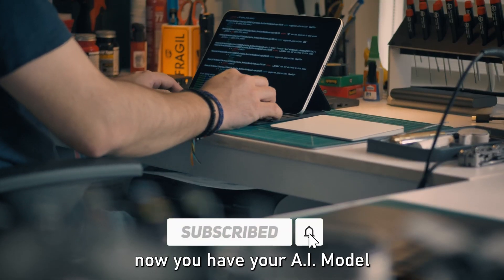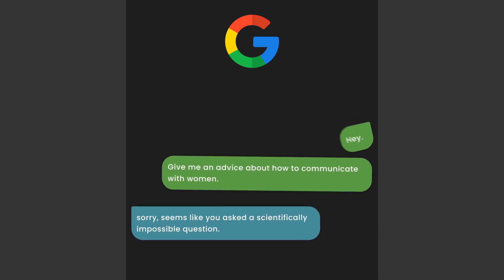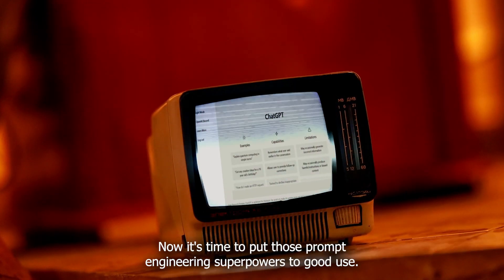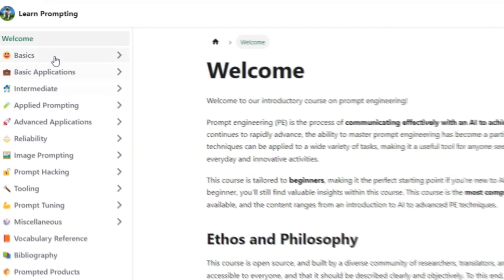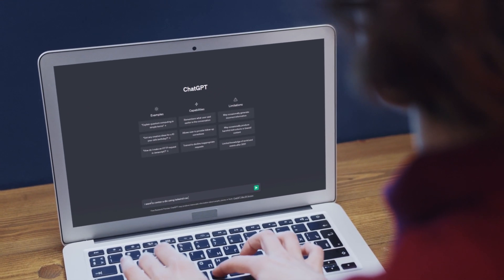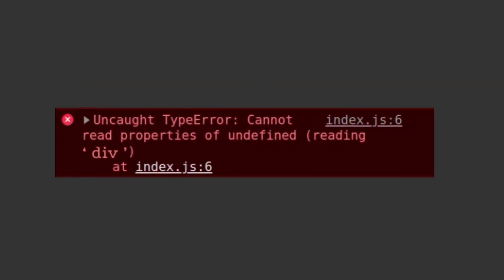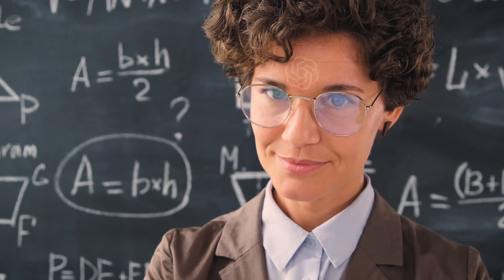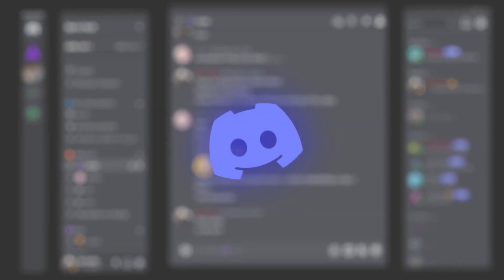The Guide For The Unstoppable Programmer.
in this video, we talked about how you can take advantage of AI and make it basically work for you. thanks, JS Mastery for the inspiration.
Consider The Benefits You'll Get After Becoming a Member!
here are some links for you!